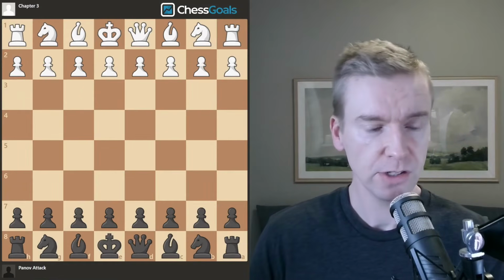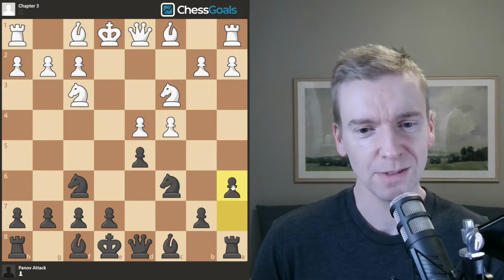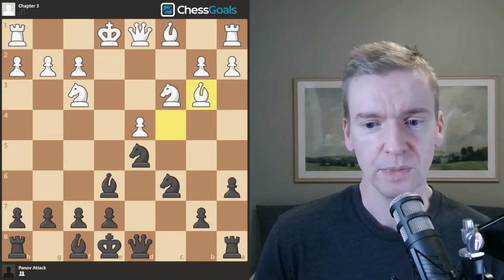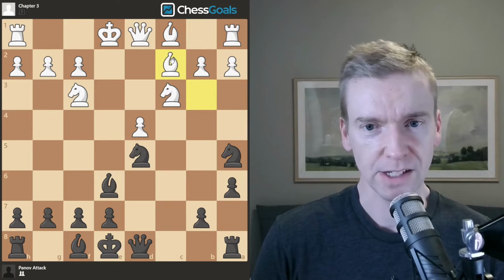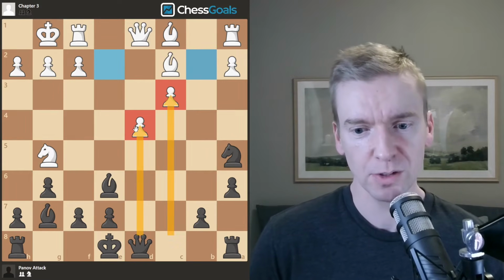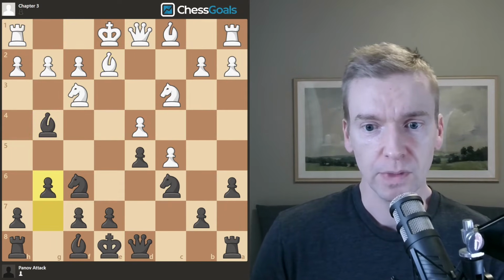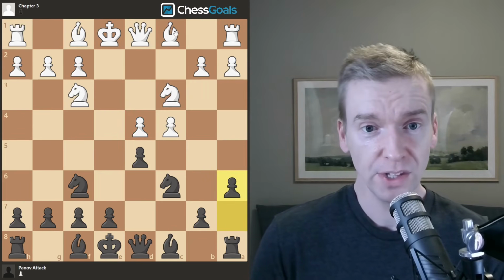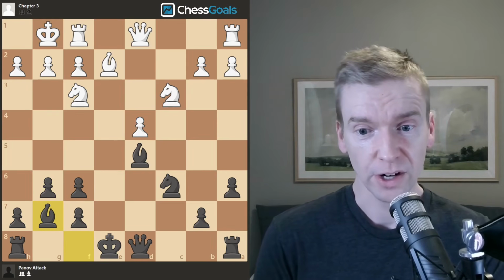Caro-Kann Panov Attack Lesson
Key Highlights:
1️⃣ Deep Dive into the Panov-Botvinnik Attack: Explore the strategic depth of the Panov Attack, understanding the key moves and responses for both sides.
2️⃣ Move-by-Move Analysis: Detailed commentary on each move from the game, highlighting the strengths and potential pitfalls.
3️⃣ Dynamic and Flexible Responses: Learn about the significance of moves like 6...a6 and the tactical opportunities they present.
4️⃣ Understanding White's Options: Analyze the three main responses from White - capturing on d5, pushing past with c5, and maintaining tension.
5️⃣ Black's Tactical Play: Discover how to apply pressure on White's isolated queen pawn and capitalize on tactical chances.